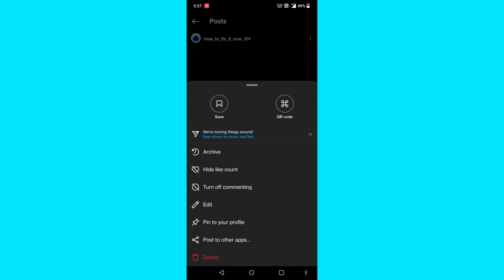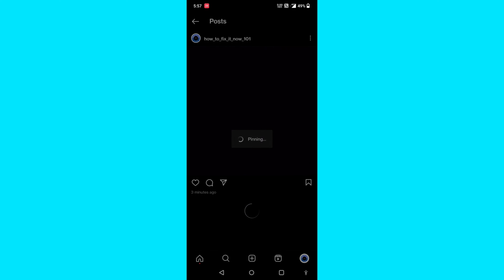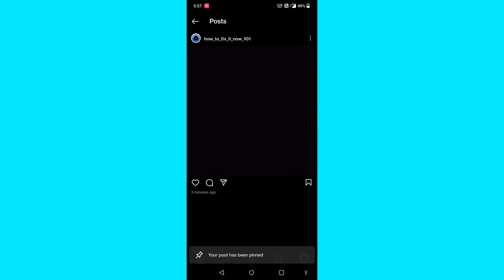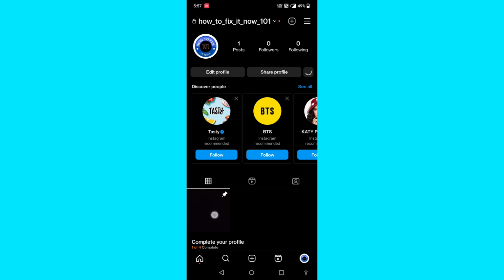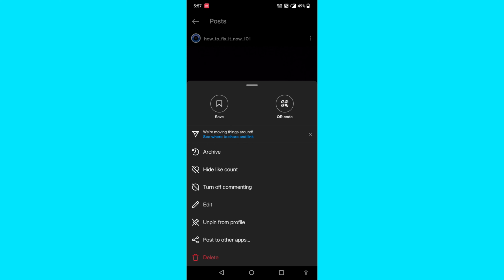How To Use Grid Pinning On Instagram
Looking to make your Instagram profile stand out? Learn how to pin post on Instagram with our easy-to-follow tutorial! Whether you're a seasoned Instagram user or new to the platform, our guide covers everything from how to pin Instagram post to the top of your profile grid to understanding the latest Instagram new update features. Discover the power of pinning Instagram posts and keeping important content at the forefront of your profile. Say goodbye to buried posts and hello to increased visibility with our step-by-step instructions on how to pin Instagram post on top. Don't miss out on this Instagram new feature 2022 – watch now and elevate your Instagram profile today!

0:00 - Introduction
0:07 - How To Use Grid Pinning On Instagram